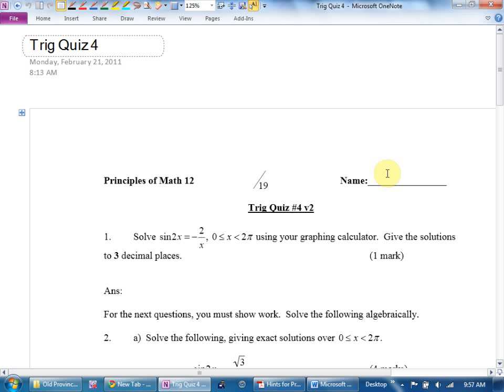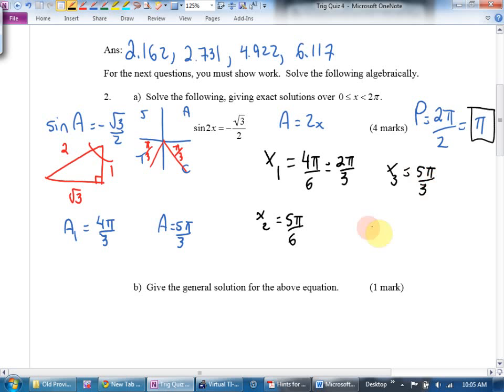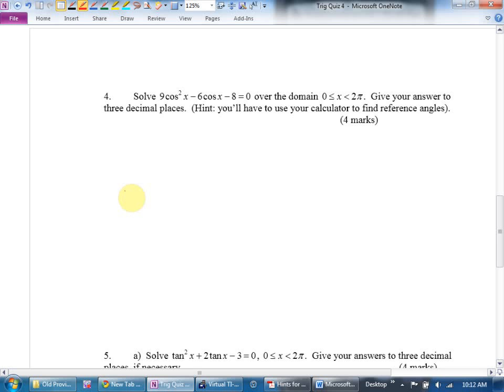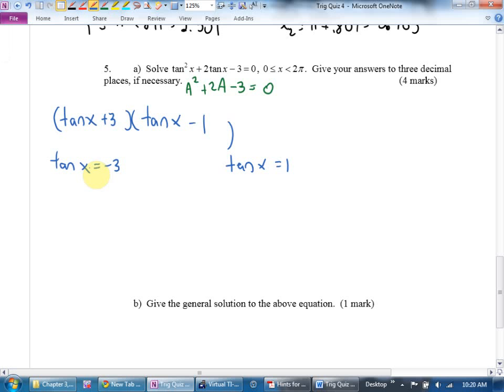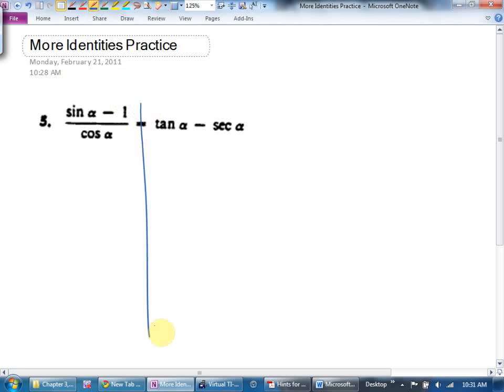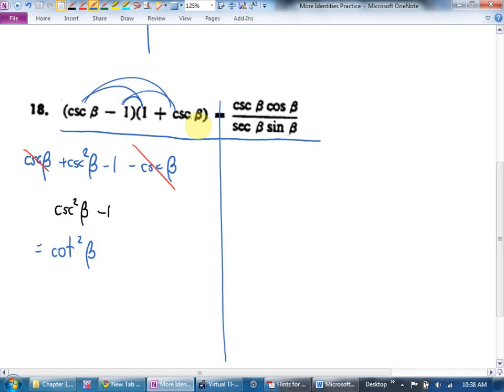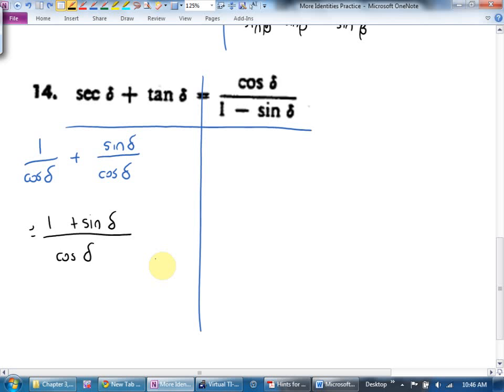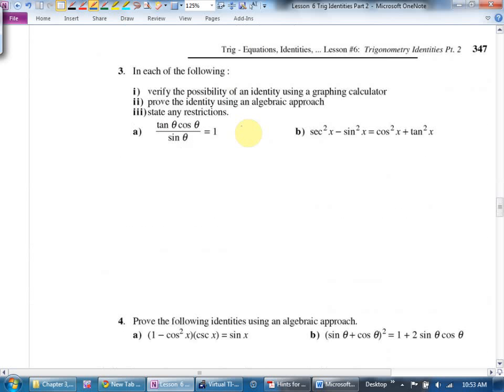Math 12 U4 More Identities Including Conjugates